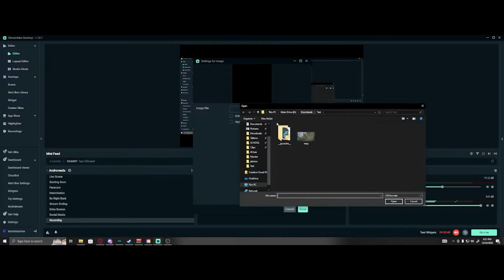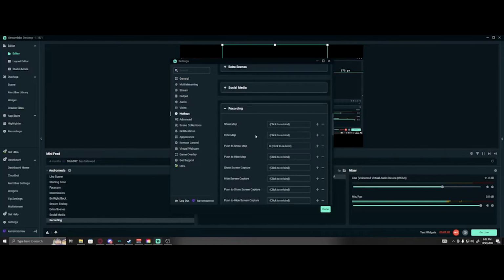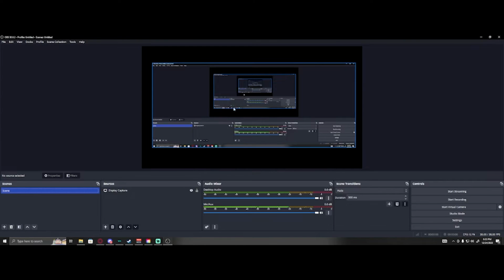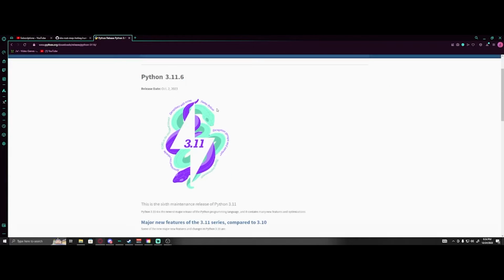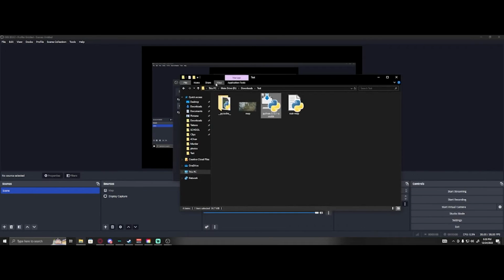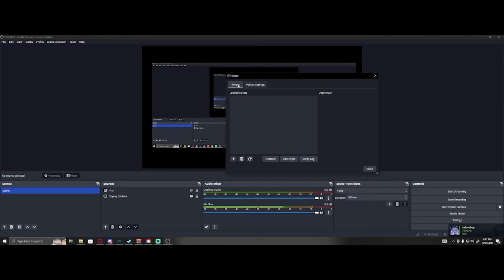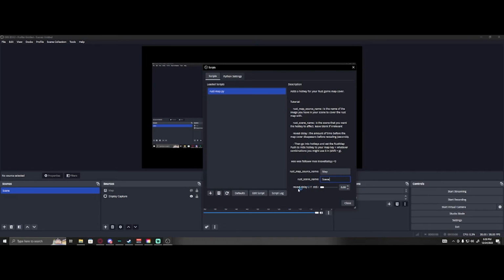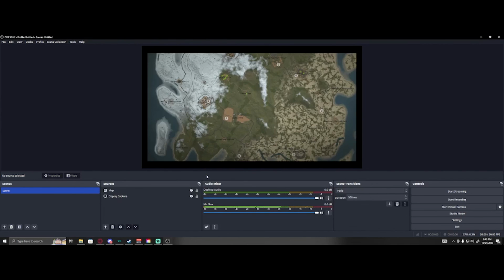The Ultimate Rust Map Strategy to Stop Stream Snipers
Hello all! Sorry for the poor video quality! But here is the new and updated, How to hide your rust map while streaming! Worried about those pesky stream snipers? Well this video will show you how to add image overlays and set them up to allow you to hide your in-game map, both in StreamLabs, and the original OBS!

Timestamps
00:00 Intro!
00:23 Streamlabs setup
02:35 OBS Setup
03:15 Setting up Python in OBS
05:36 Downloading and importing Python Script
06:06 Setting up the script after importing
07:40 Outro!

VVV Links used in the video VVV